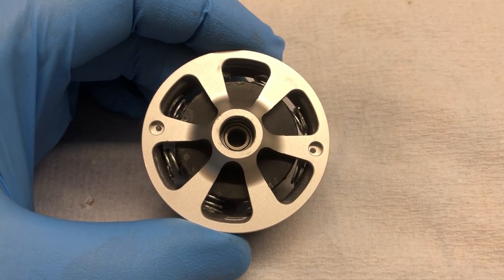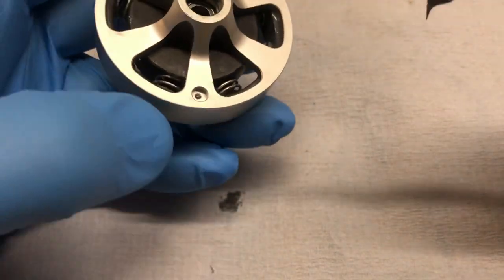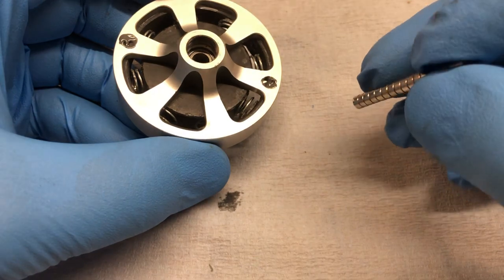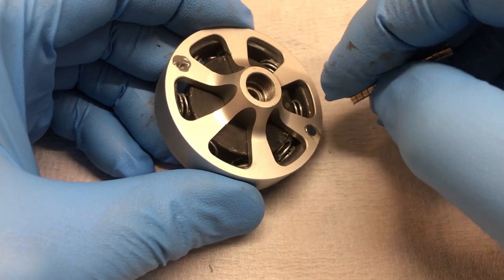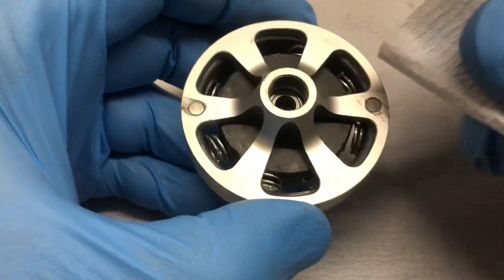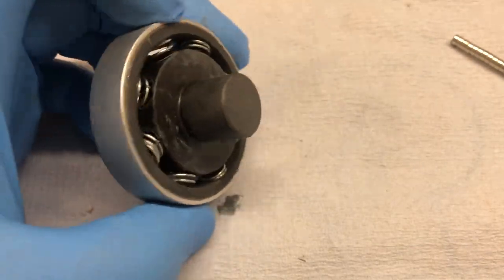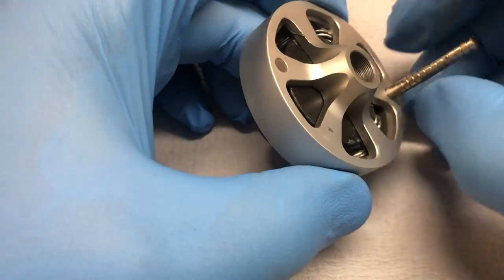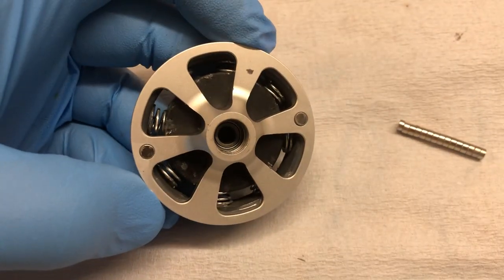Installing magnets into RC Heli clutch bell.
This is a quick video on how I install magnets into a clutch bell from a RC Helicopter. This saves marking North and South faces on your magnets.